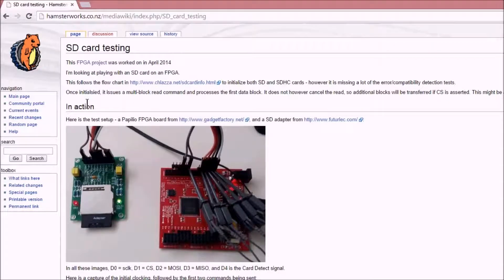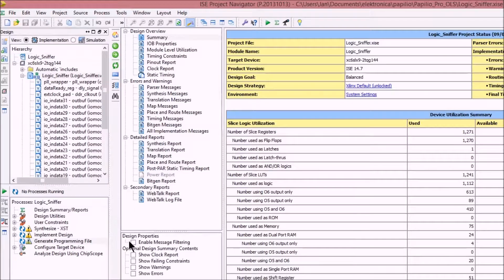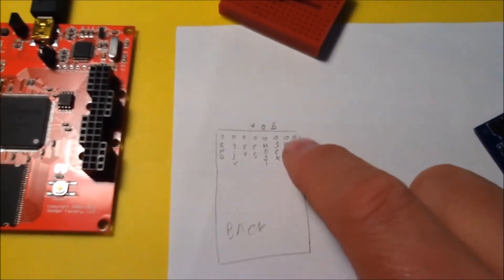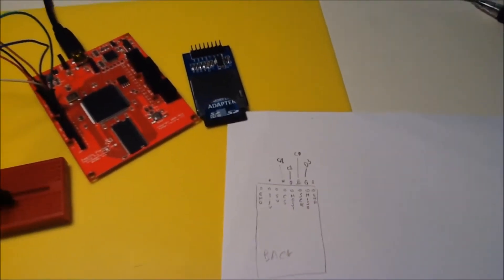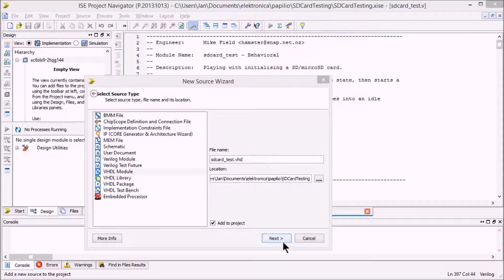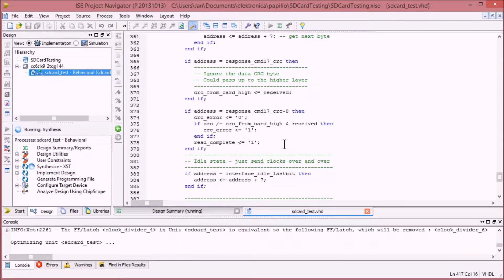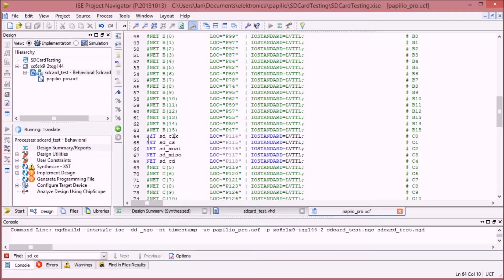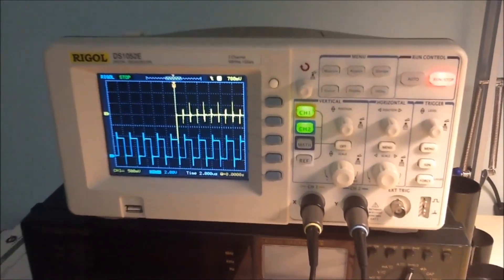Xilinx Spartan 6 FPGA - Talk to an SD Card with a Papilio Pro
The Papilio FPGA board is an excellent FPGA development board. It's got a Xilinx Spartan chip.

Writing to an SD Card

Excuses for the low volume